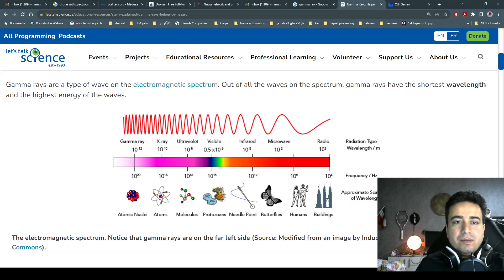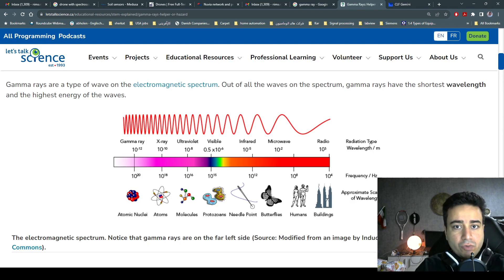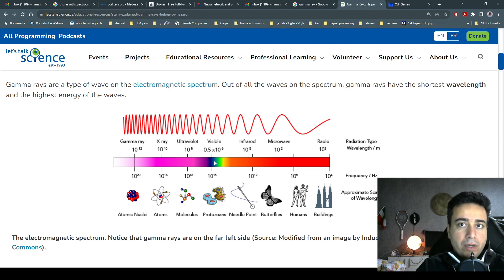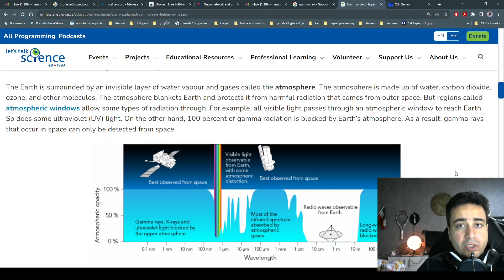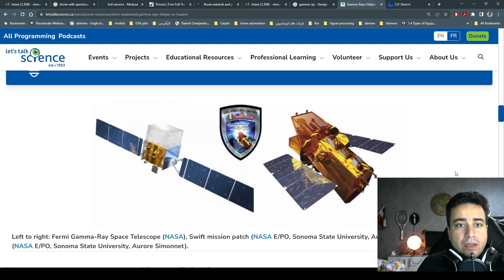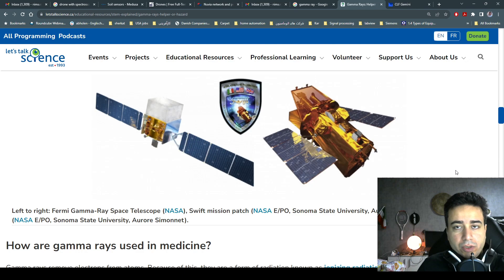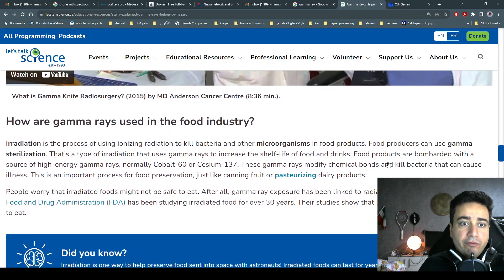weekly product #3 : Gamma-Rays Sensors application in industry + MedUSA radiometrics product + drone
In This episode, I have explained the Gamma-rays based sensor technology field of application and explained the product of MEdusa radiometrics gamma-rays sensor applicable in Geology, Nuclear safety and field mapping using UAV Drone.